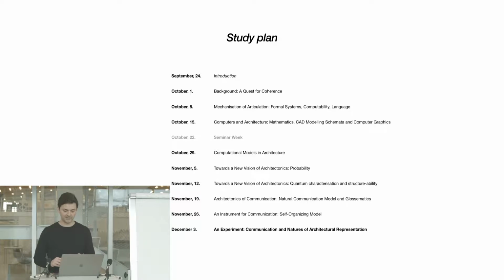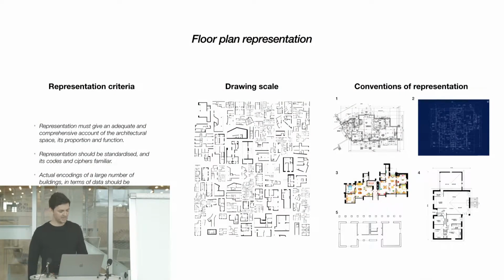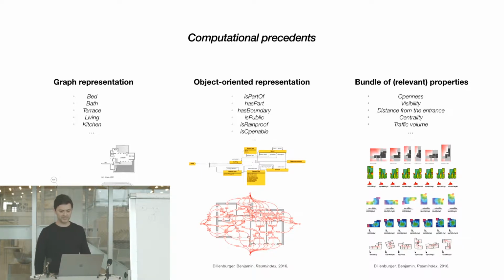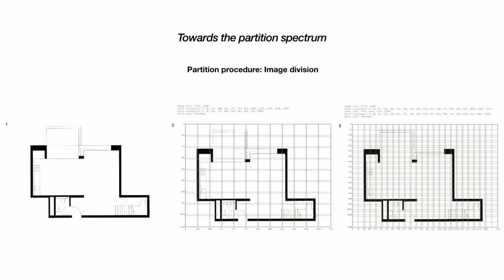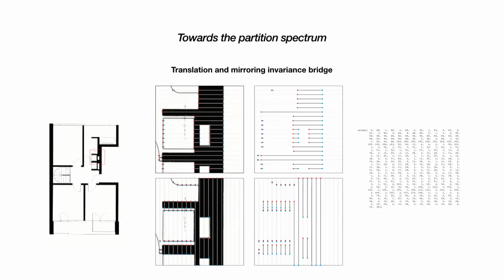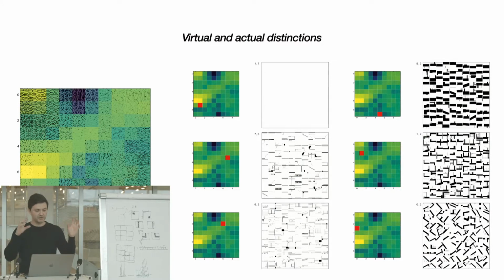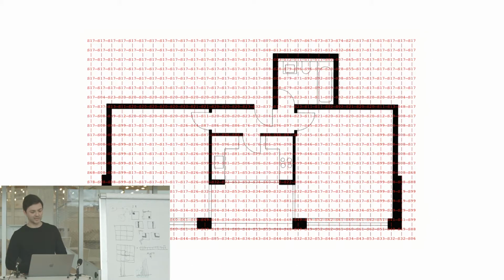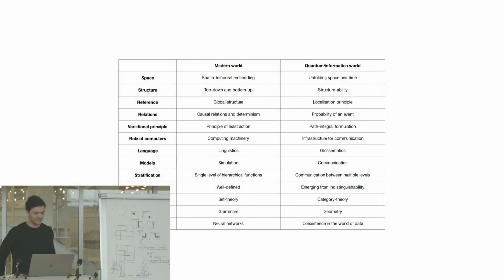CAAD Theory HS18: Lecture 10 - Communication and Natures of Architectural Representation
Lecture by: Nikola Marinčić

CAAD Theory:
Spectral Architectonics HS 2018
Lecture 10 - An Experiment: Communication and Natures of Architectural Representation

The main topic of this course is the notion of computational models in architecture, or how we can conceive architectural models and operate with them by means of computers. The challenge we are facing today with the so called “geometry” constantly projected on our screens is the very intuition and confidence it gives us that we know what our models are about and what computers are good for in architecture.

This course introduces a novel perspective to think about computational models in architecture. One that positions them within the broader context of mathematical and computational modeling and challenges them beyond the intuition. To get an idea how to challenge them, we will engage with a broad body of knowledge—including early analytic philosophy, computability and probability theory, formal logic, quantum physics, abstract algebra, computer graphics, glossematics (algebraic theory of language) and machine learning—and get introduced to their perspectives on modeling the world. This will help us reach another level of abstraction, from which the notion of architectural model could be reconsidered and expanded.